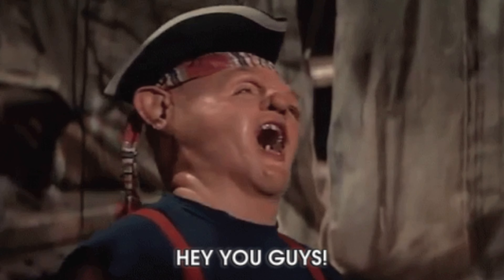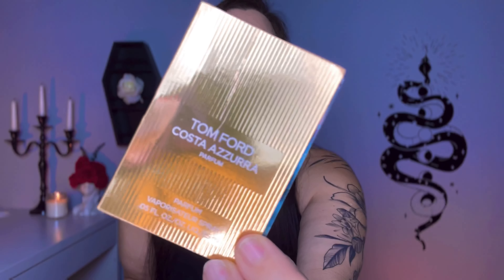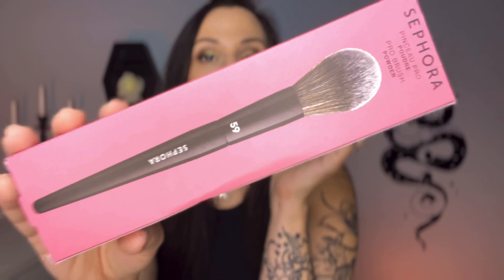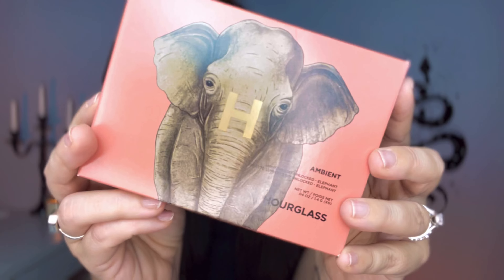Sephora VIB Sale Buy | Hourglass Ambient Elephant Palette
So I only bought a few things at this sale... but still managed to spend $135.

I would link the Elephant palette here, but it is sold out at Sephora!
If you would like to check it out the Hourglass

Olpalex Hair Bond Oil

Seriously my favorite brushes EVER!

If you are an avid online shopper, you should really get honey. It gives you cash back on certain items from certain retail sites!

And if you don't shop online, you definitely buy gas and eat! The GetUpside app gives you cash back on those too! Use my invite code to get an extra 15 cents per gallon back the first time you use it! GHVGF

Or turn your receipts into gift cards for shopping! Download the Fetch app and use my code X5JH2C to get 3,000 bonus points when you snap a receipt!